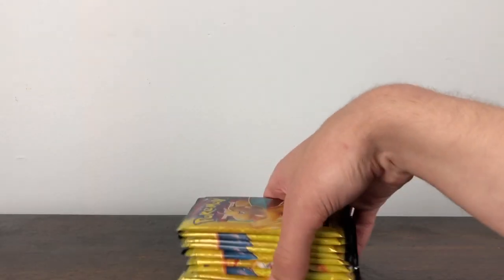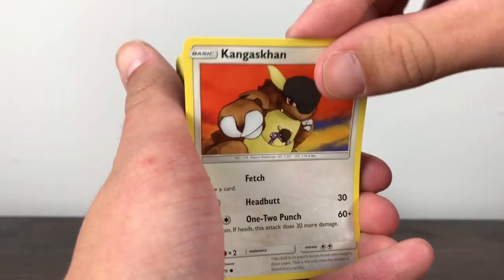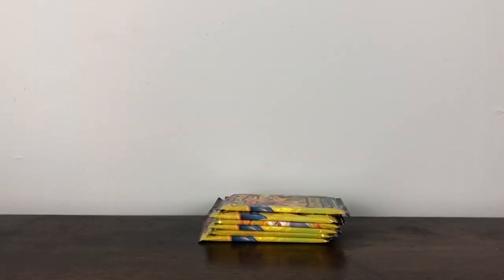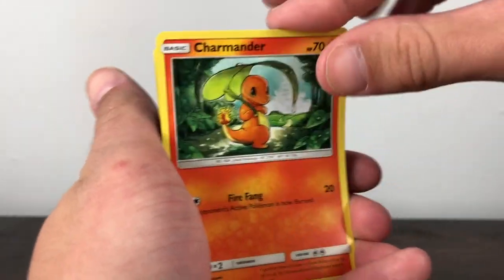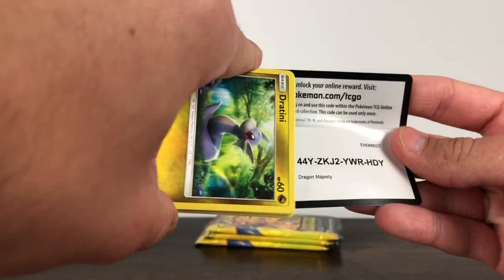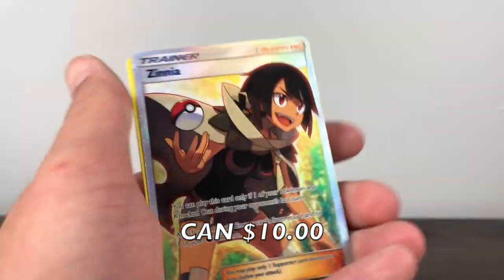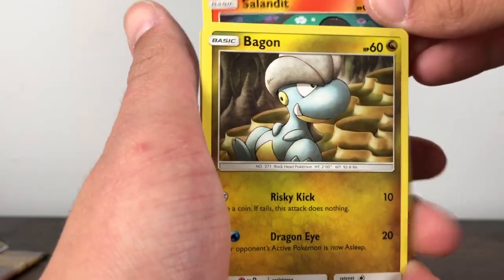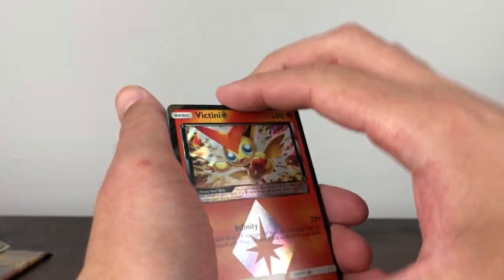Dragon Majesty opening Omg I pulled a Full art!!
Hey what is up guys today we are opening up Dragon Majesty hoping for that gold card